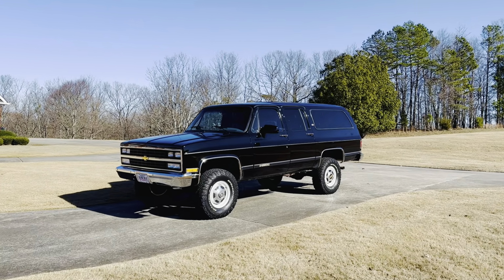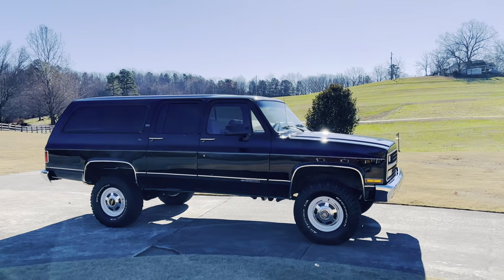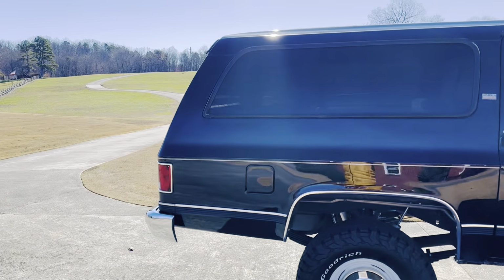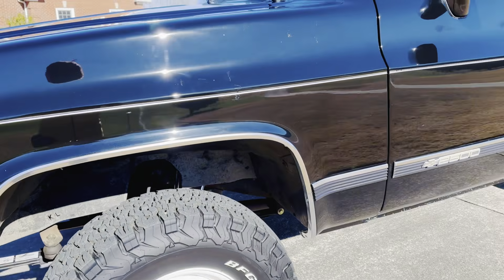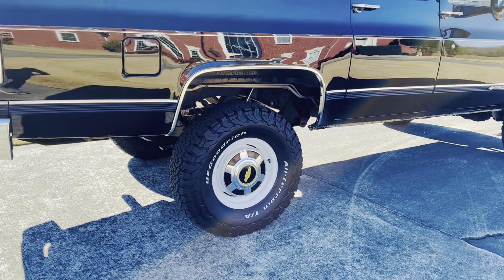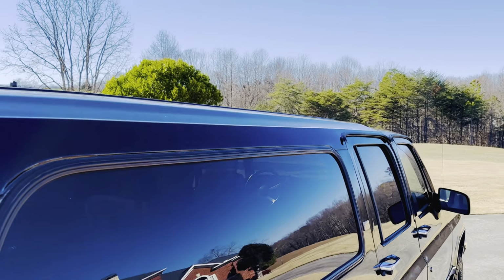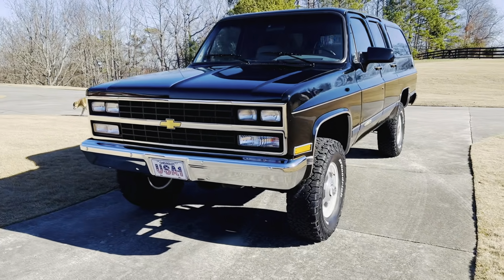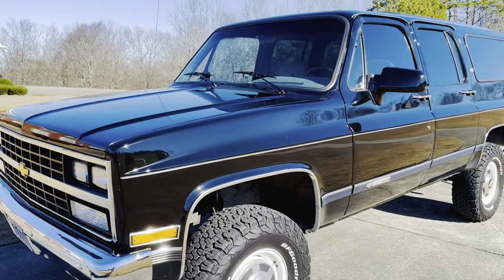1990 Chevrolet Suburban 2500 4x4 Walk-Around